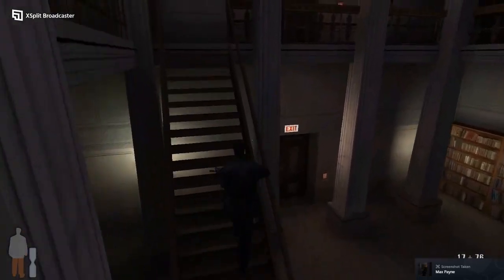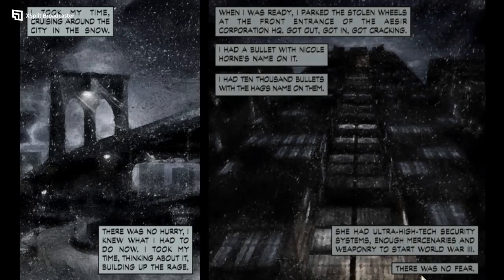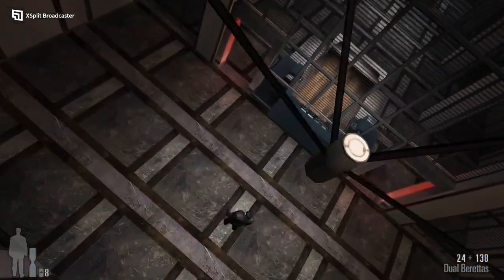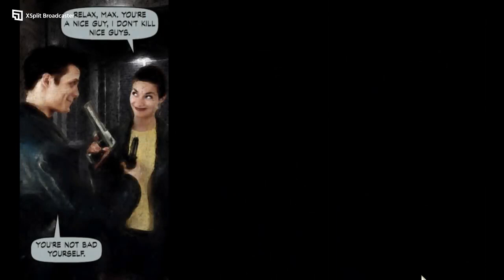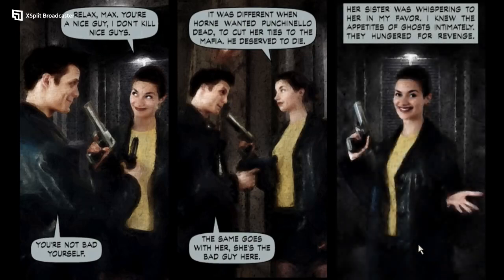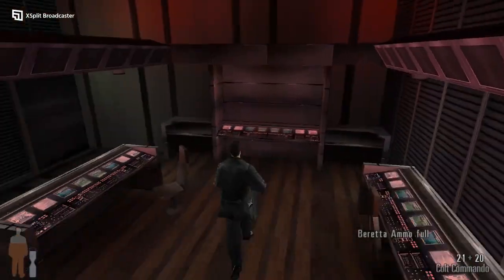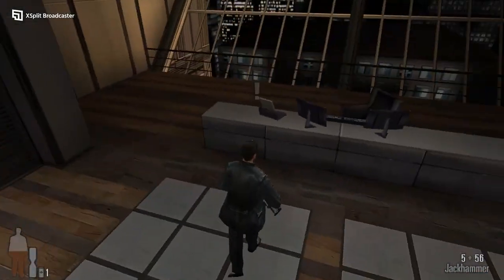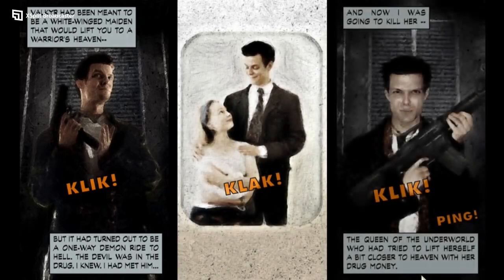DGR PLAYS MAX PAYNE PART 9 början på slutet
James escapes the Inner Circle HQ and begins his assault on the Aesir Corporation Building